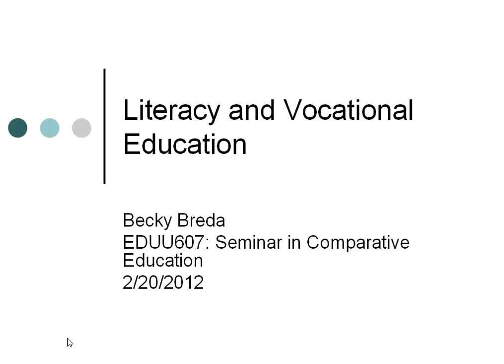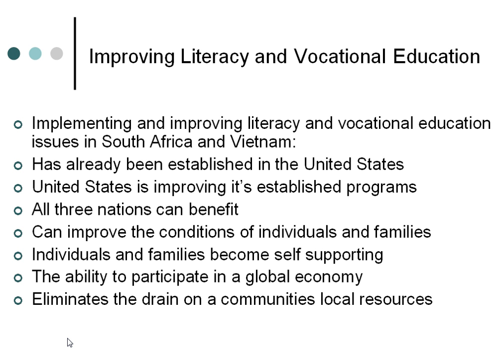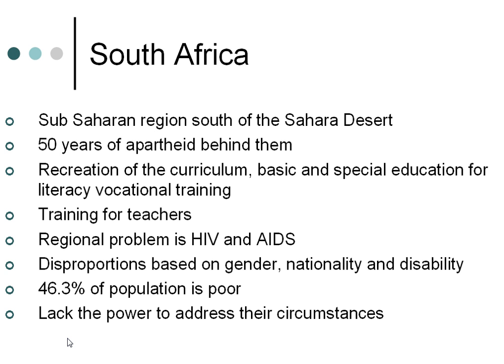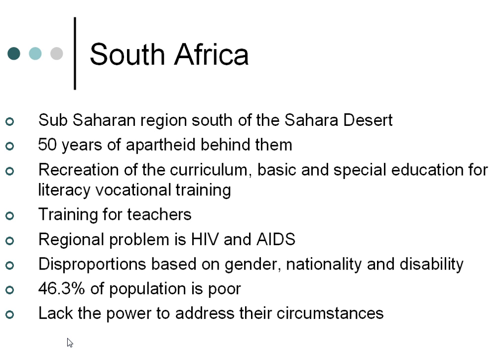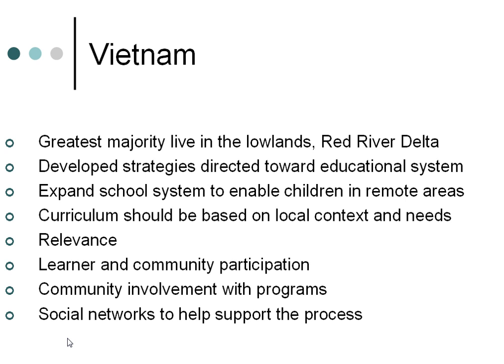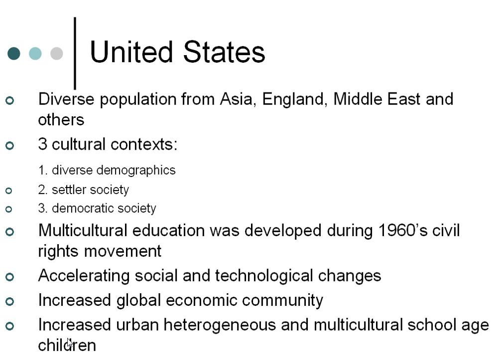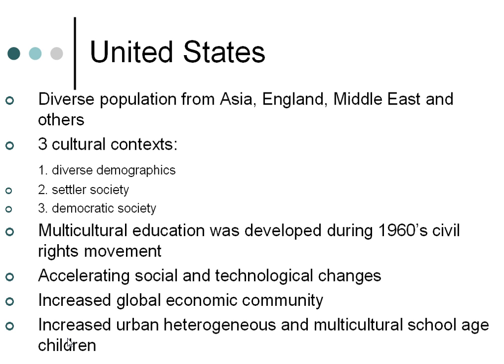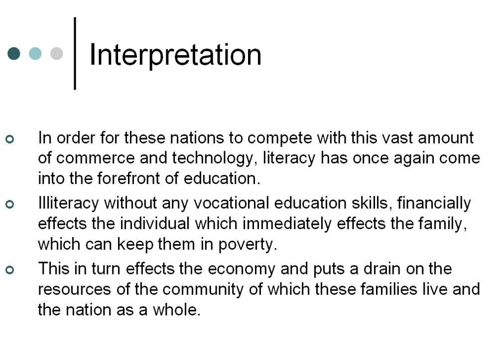Screencast by Becky Breda from Screenr.com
Literacy and Vocational Education: South Africa, Vietnam and the United States a comparitive study